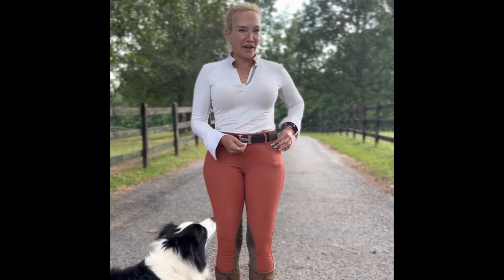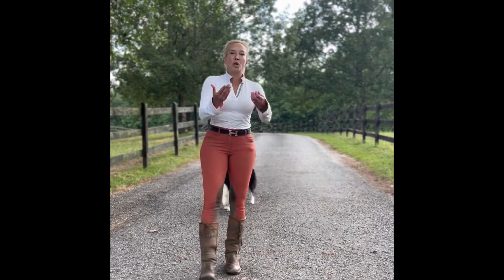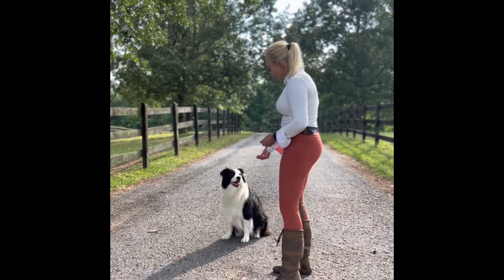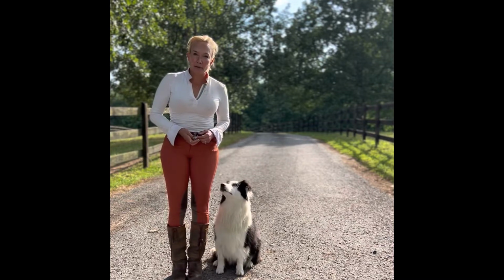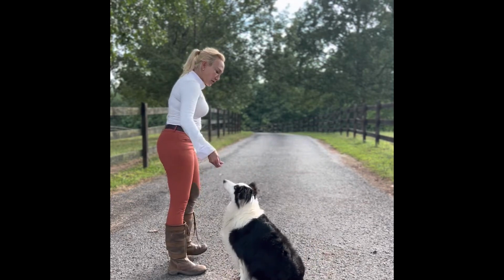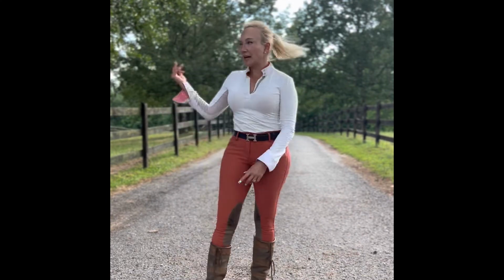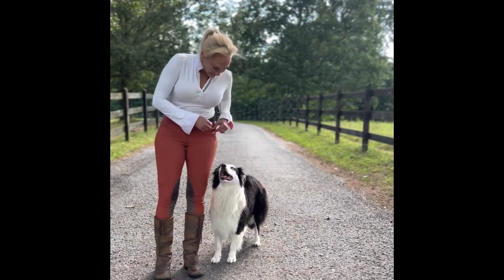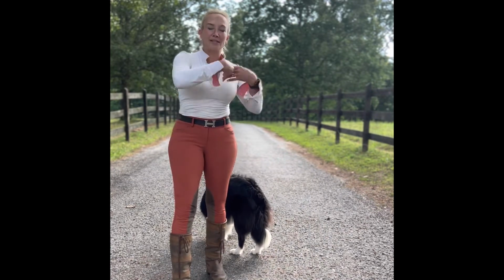Biggest dog training mistake #2. Not teaching your dog what his name actually means!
This is one of the biggest mistakes in all of dog training, and can ruin your dog’s training! Mistake #2 is not training your dog his name! On top of that, you’re also probably using his name incorrectly, which is why your dog is ignoring you! Don’t make this mistake, and also learn here how to fix it!! The dogs name is the foundation of attention. Don’t ruin it! Watch here!